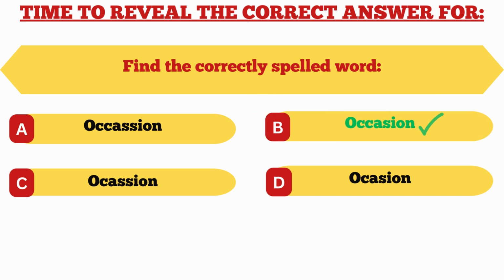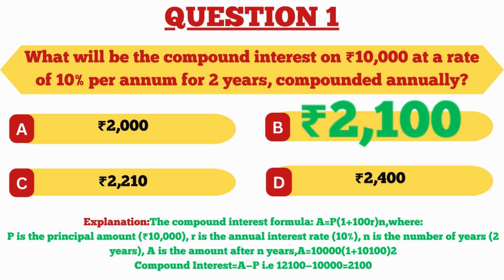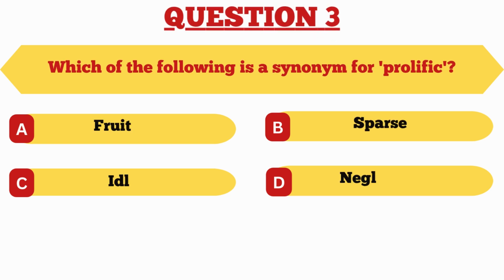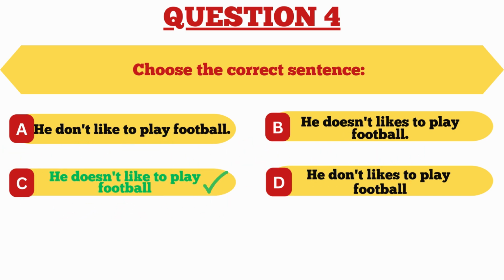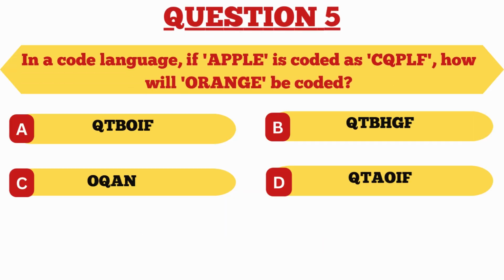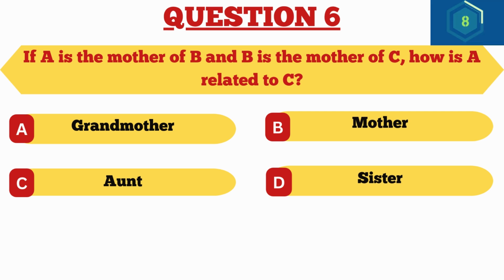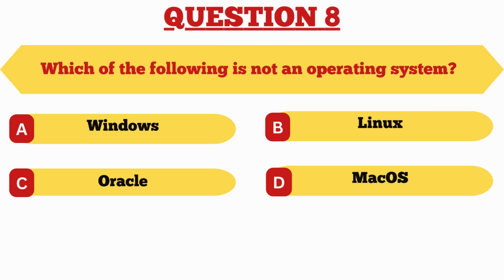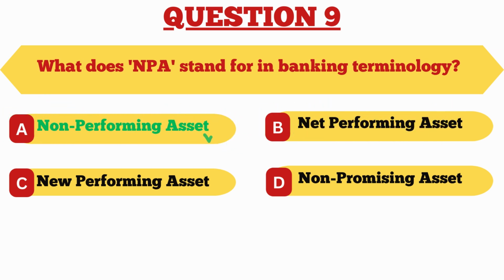Competitive Exam mcqs | multiple choice for competitive examination | Questions and answers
Welcome to Quiz Kalas. In this video, we're diving deep into the world of competitive multiple-choice questions (MCQs). Whether you're preparing for exams like UPSC, SSC, Bank PO, GRE, GMAT, or any other competitive tests, mastering MCQs is crucial for success.

In this video, we'll cover:
✅ Question and Answers for competitive exams